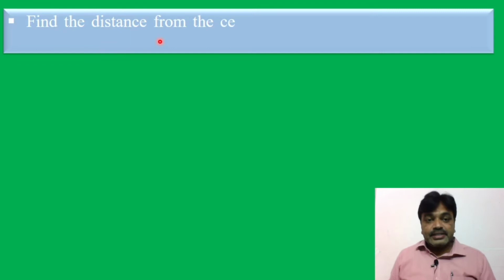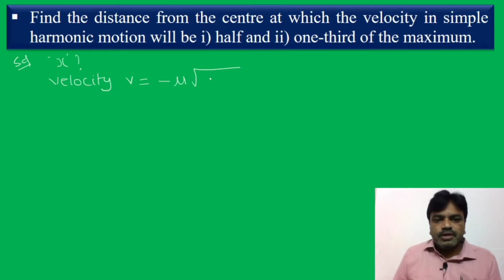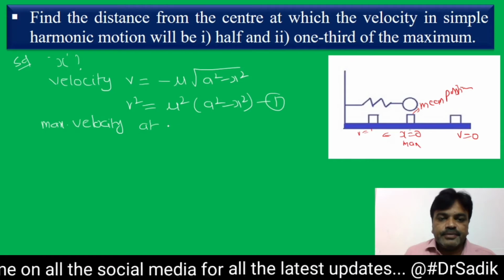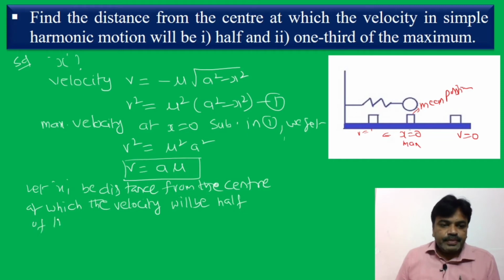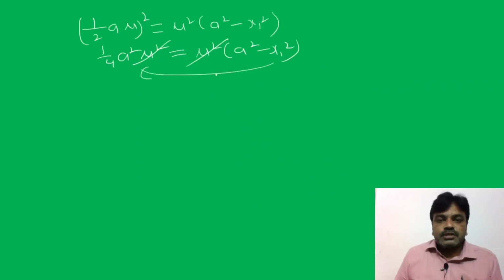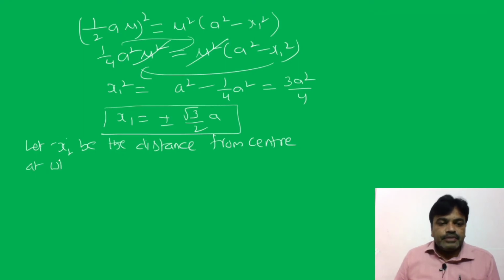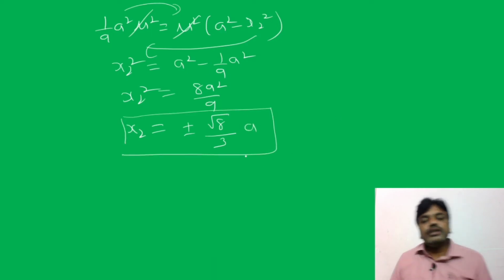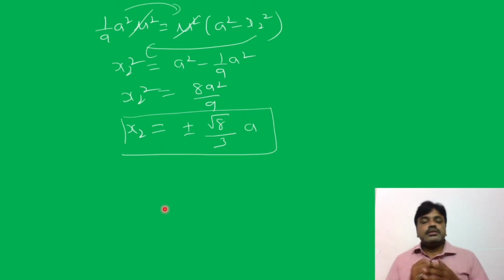simple harmonic motion problem#3| simple harmonic motion engineering maths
simple harmonic motion problem#3| Simple harmonic motion| simple harmonic motion engineering maths| simple harmonic motion engineering mathematics| linear differential equation with constant coefficients|  Linear Differential equations of Higher order concept| Linear Differential equations with constant coefficients engineering mathematics
 @Dr Sadik

In this lecture, we discussed simple harmonic motion problem#3.